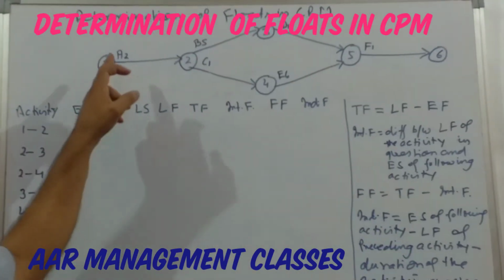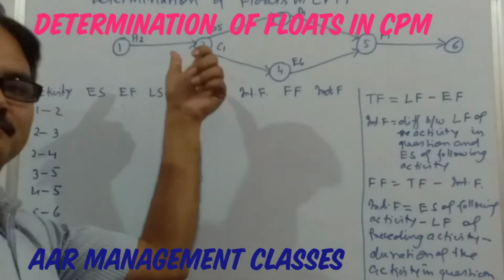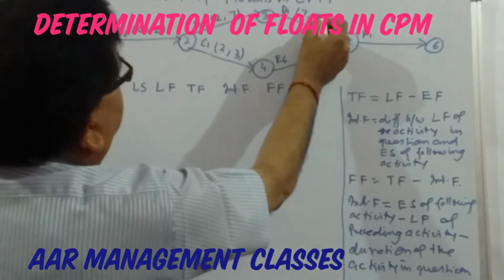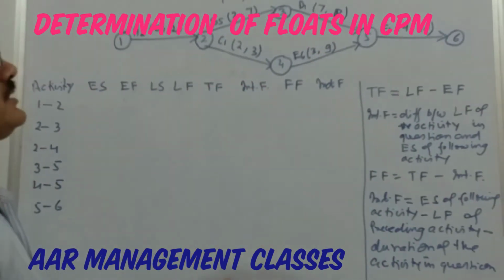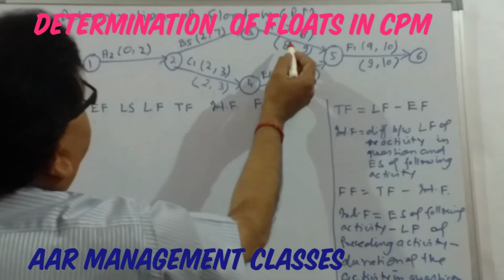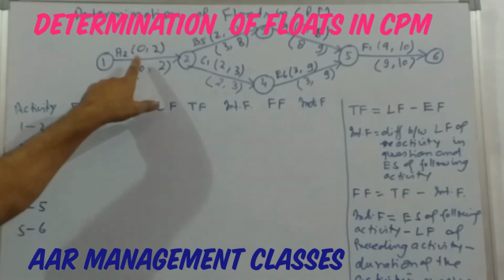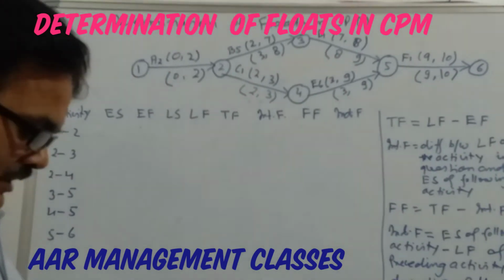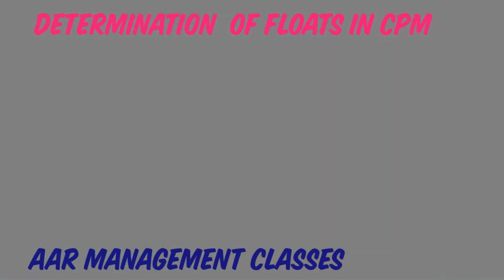DETERMINATION OF FLOATS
Determination of FLOATS is required in analyzing a network with the critical path method. The video is for beginners who want to learn determination of floats in network analysis (CPM) in project management or operations research.   The video is useful for MBA, B. TECH. and M. TECH students and  PROFESSIONALS in industries.